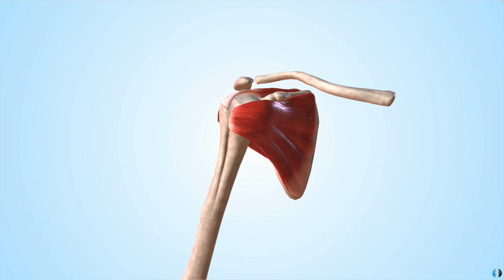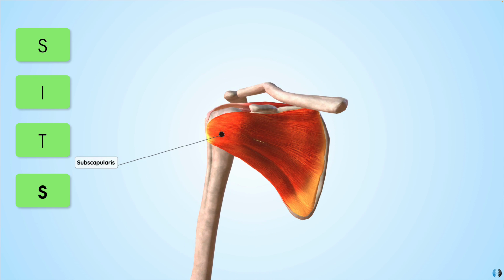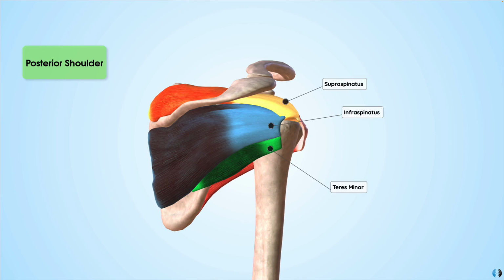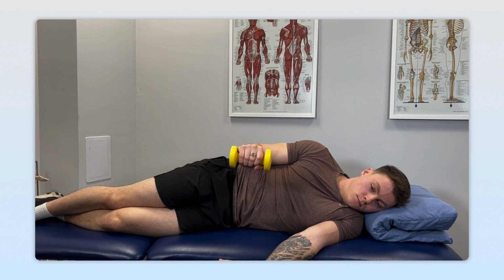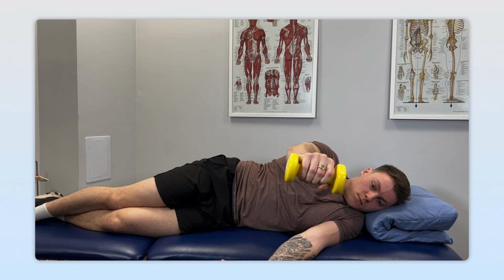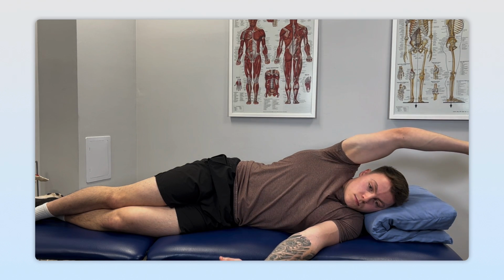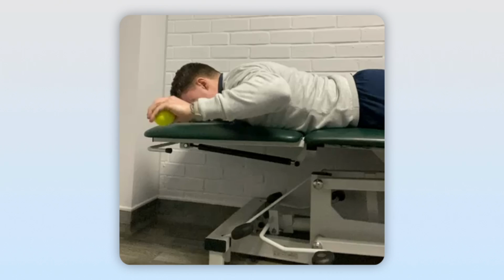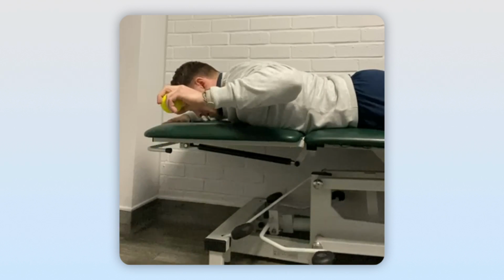Exercises for Rotator Cuff Pain | Expert Physio Guide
In this tutorial, we guide you through some key exercises to help strengthen the Rotator Cuff muscles after injury.

⭐For more sign up to Membership for more resources including access to:
*The Rotator Cuff, Anatomy, Diagnosis, Rehab Webinar
*Common Shoulder Conditions Webinar
*Shoulder Differential Diagnosis Webinar
➡️ Shoulder Anatomy BootCamp On Demand included in Premium and Annual Memberships.